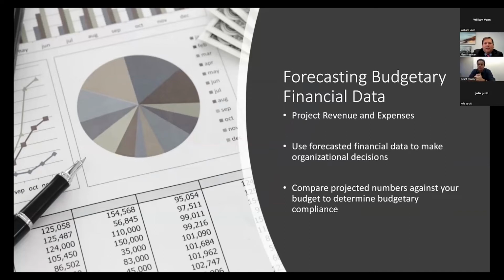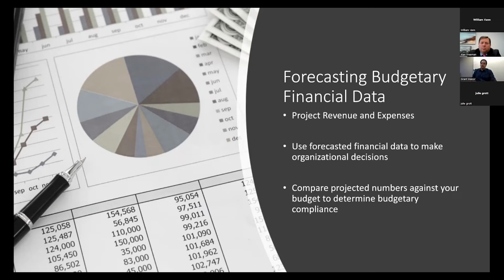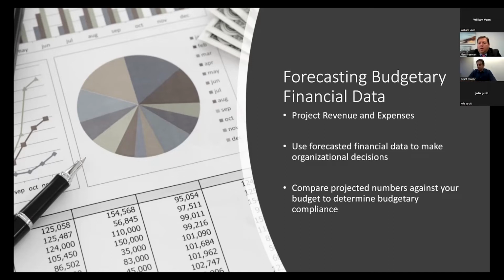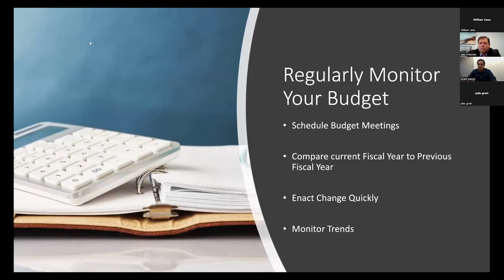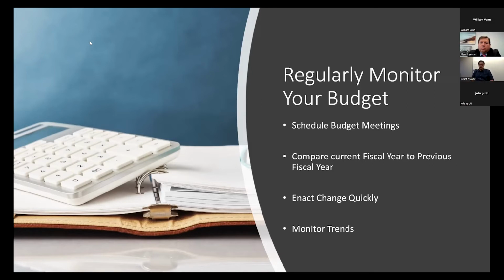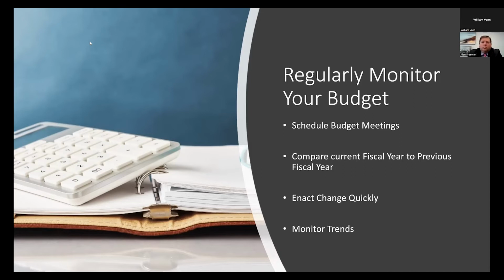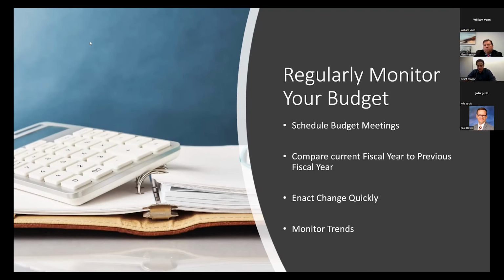Finance Friday: Forecasting Budgets | October 14th Zoom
Check the October Finance Friday Zoom about Forecasting Budgets!